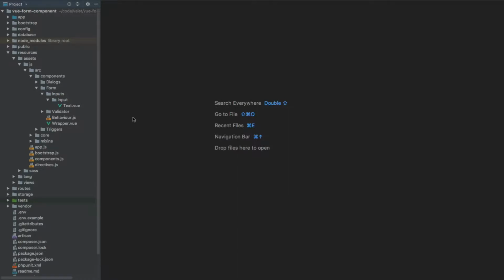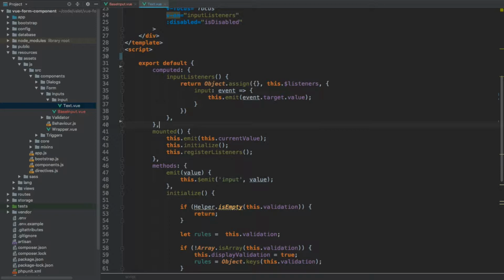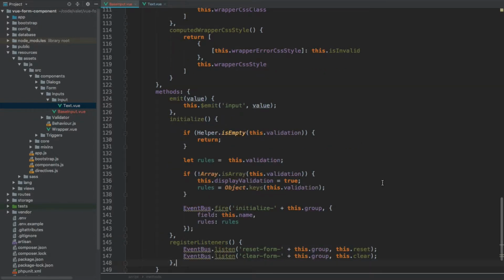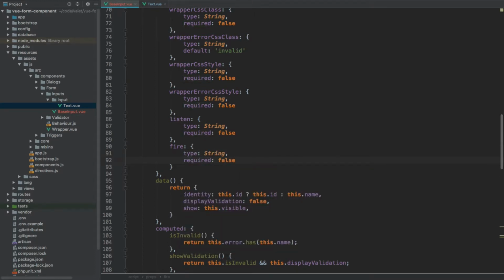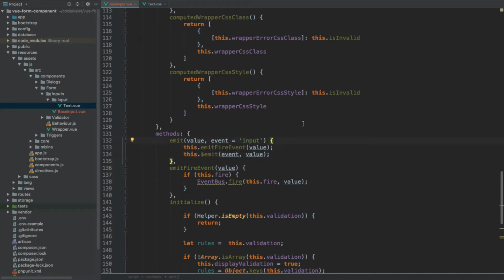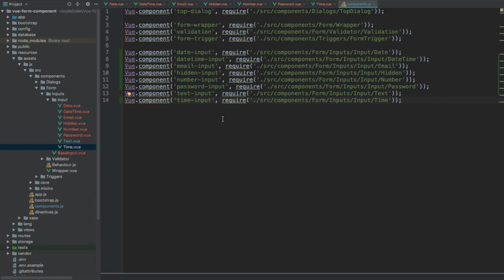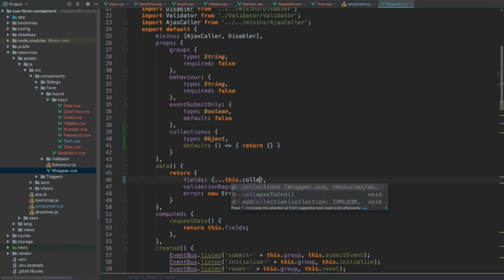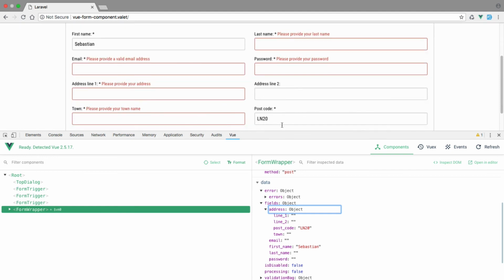07-01: Base input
Lots of functionality that's currently within the Text component will be shared across other input types. In this video we will have a look at extracting most of that logic to the BaseInput, which will will act as a mixin for other components.